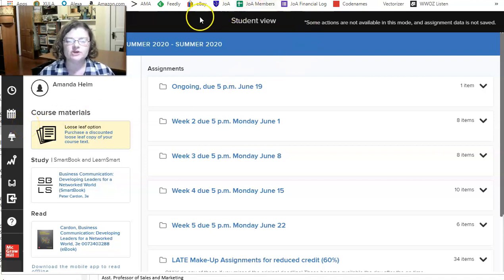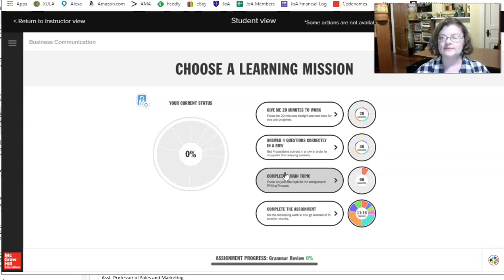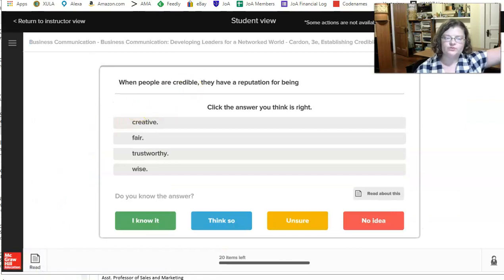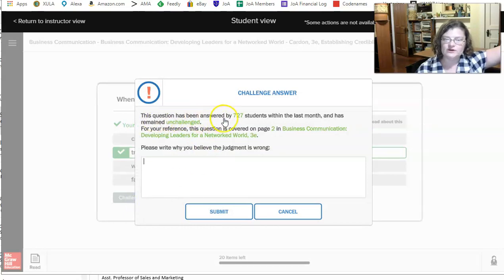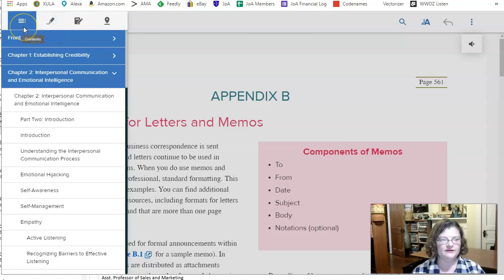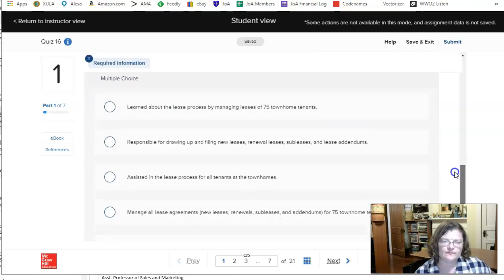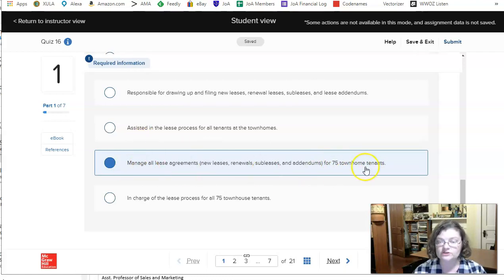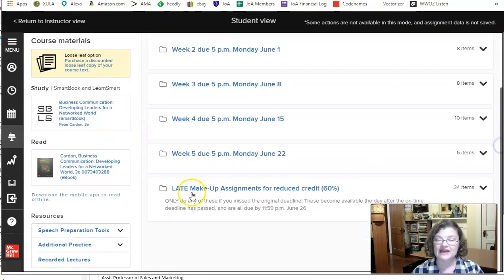Bus Comm McGraw Hill Overview